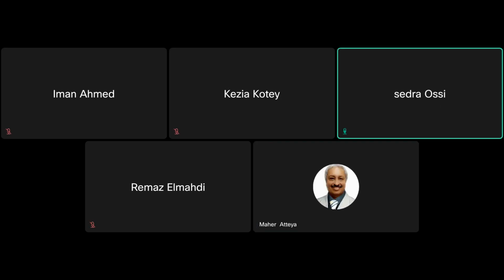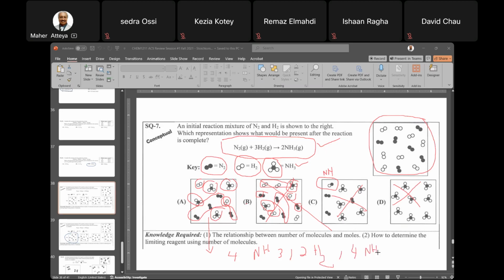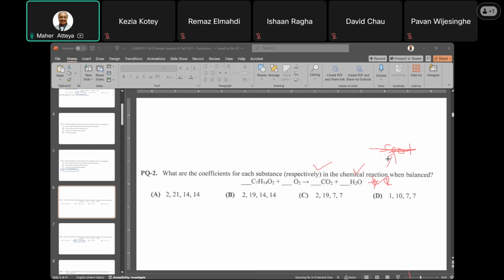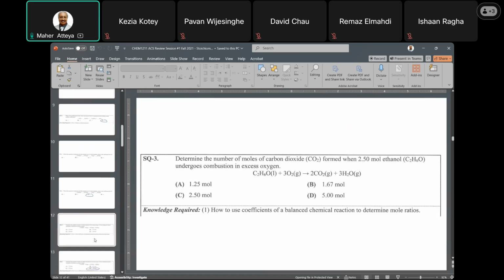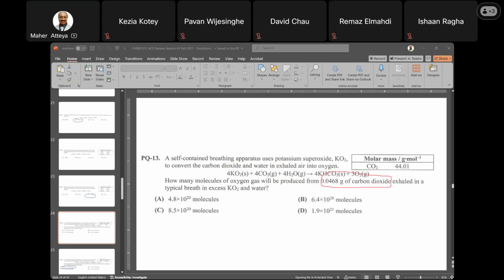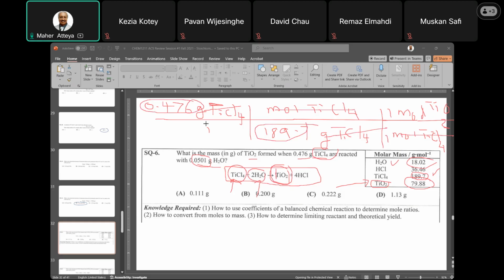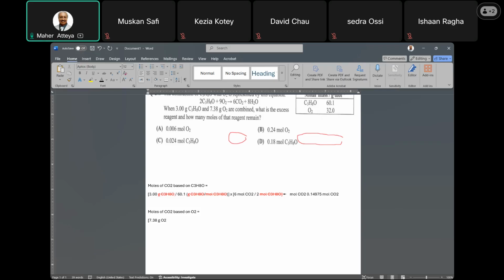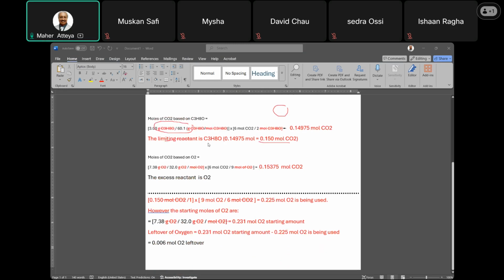CHEM 1211 Lecture Final Exam Review Spring Semester 2025